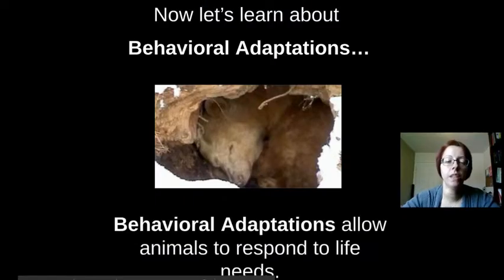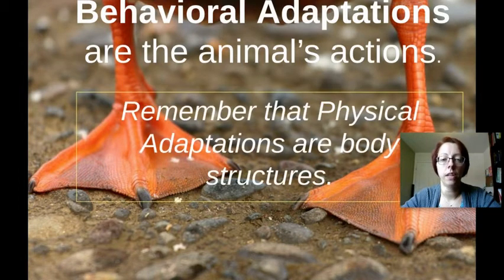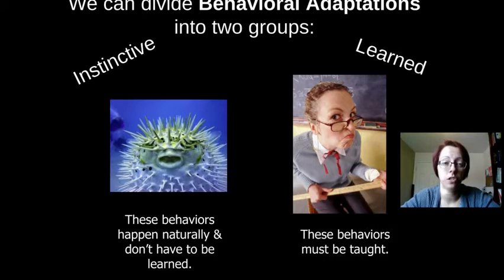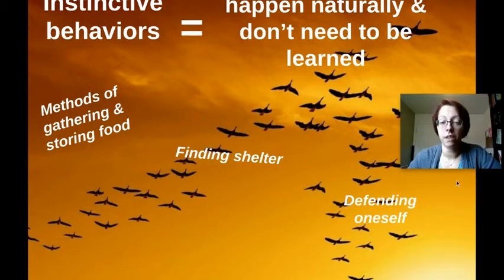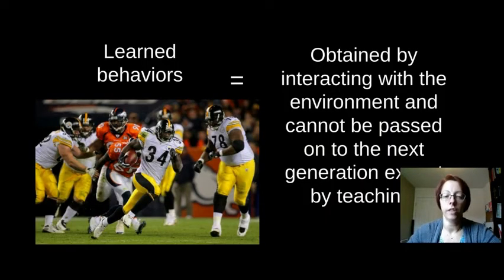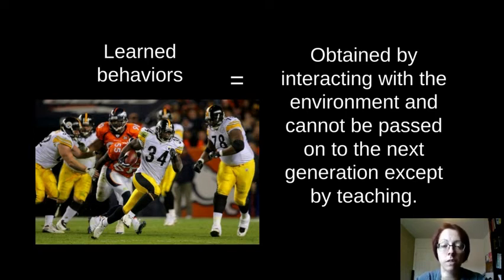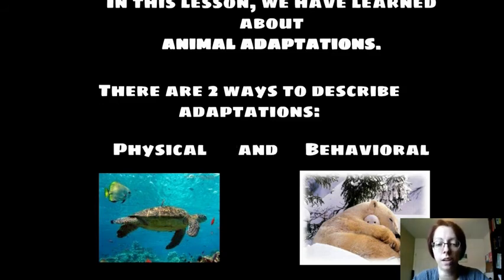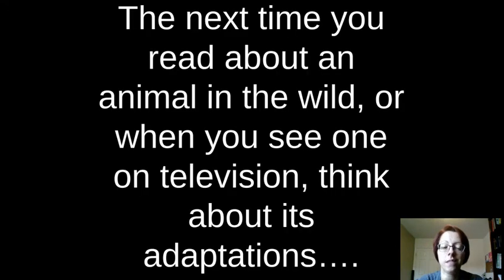Science Lesson May 14